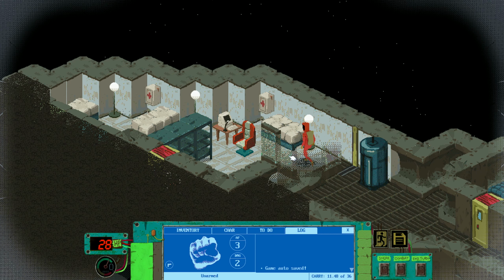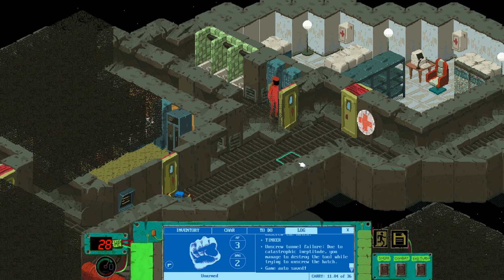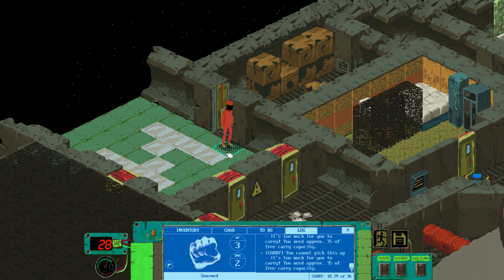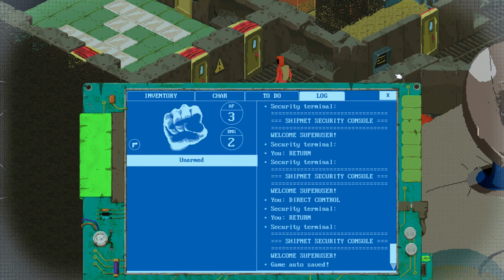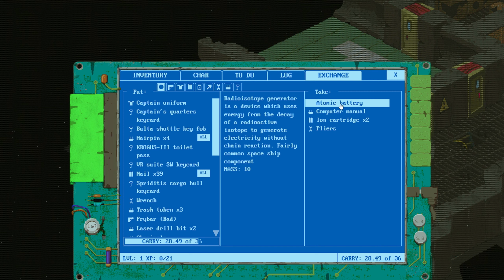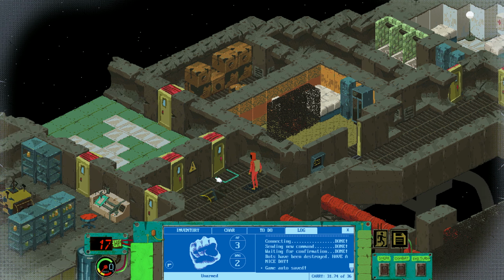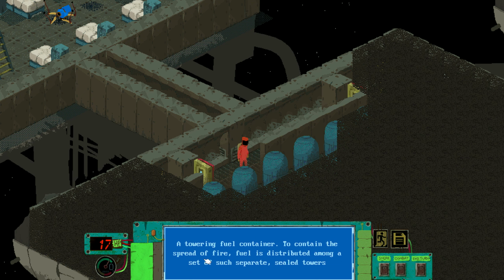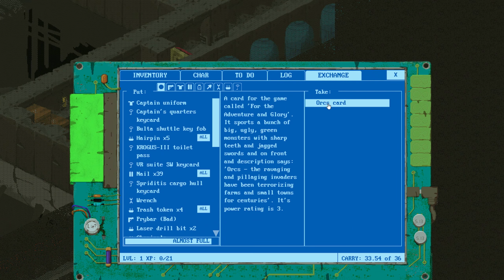Space Wreck EP2 | Fuel cells located!